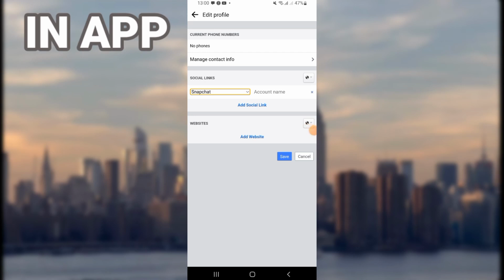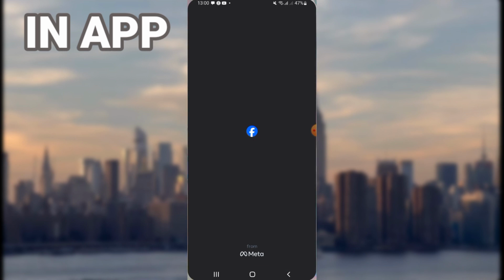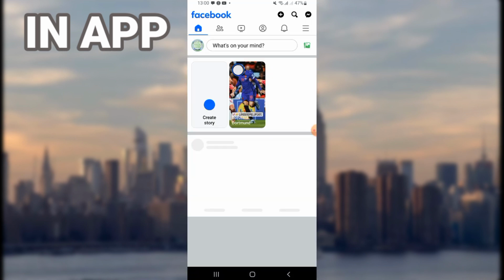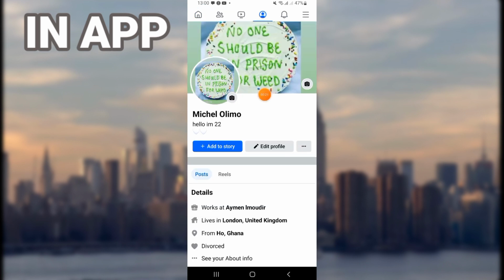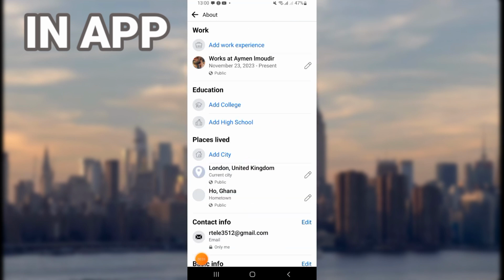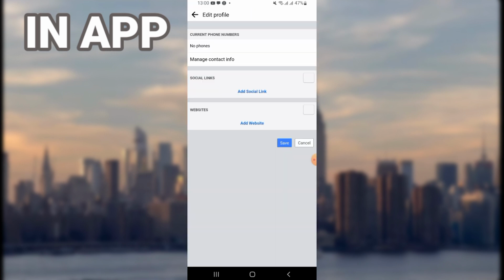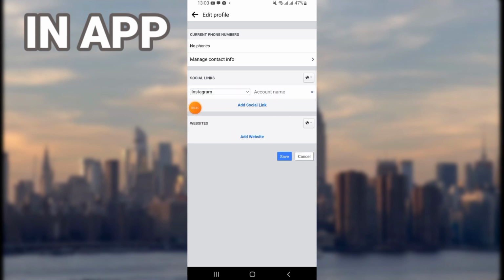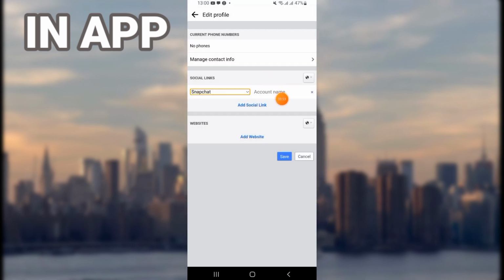How To Add Snapchat Link On Your Profile On Facebook App Easy & Quick